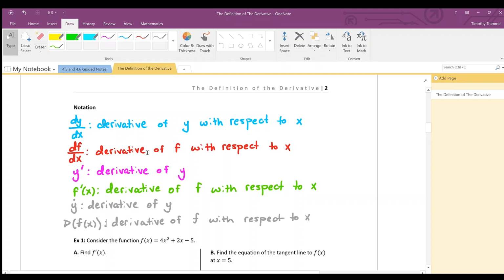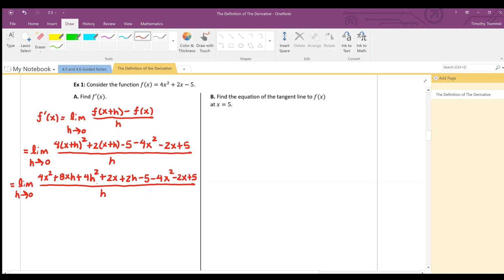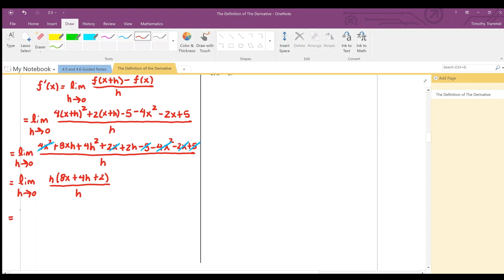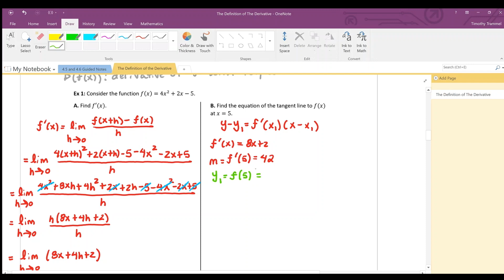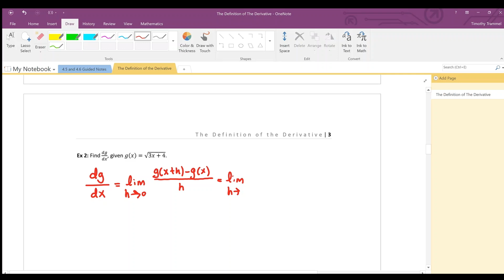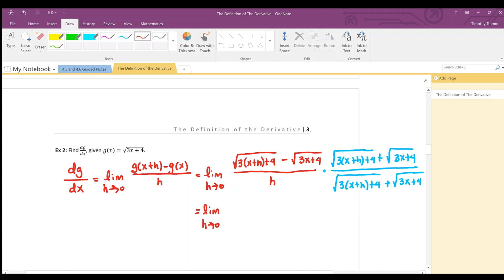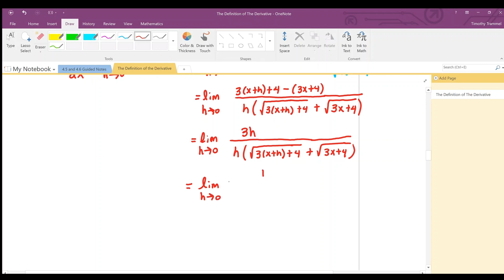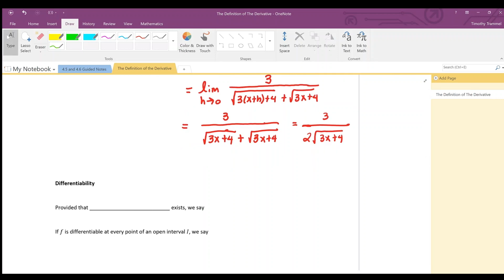The Definition of The Derivative Part 2